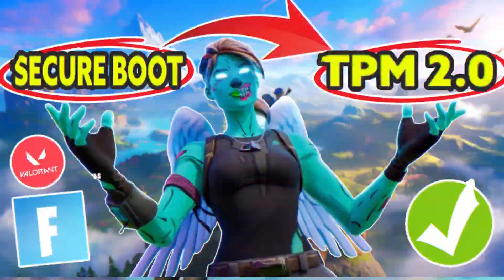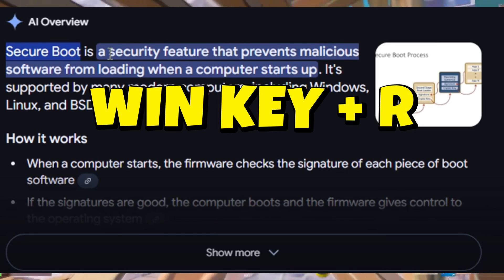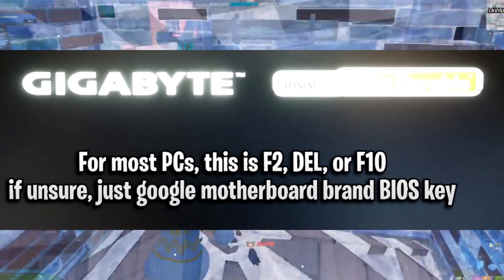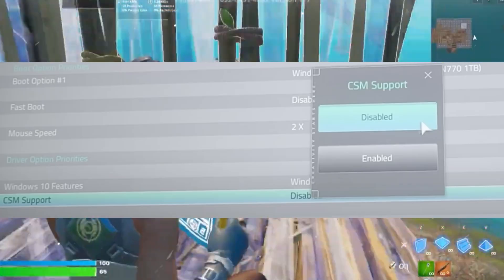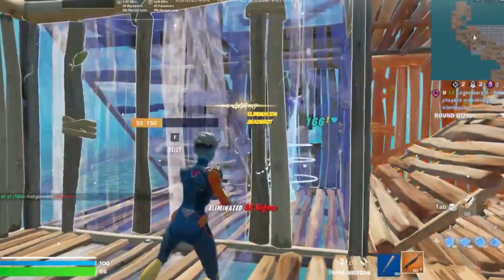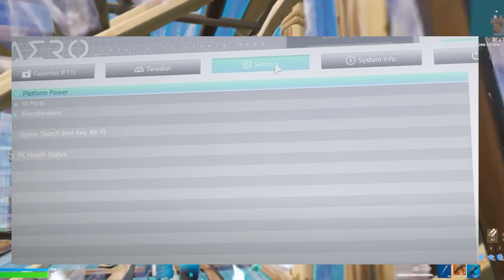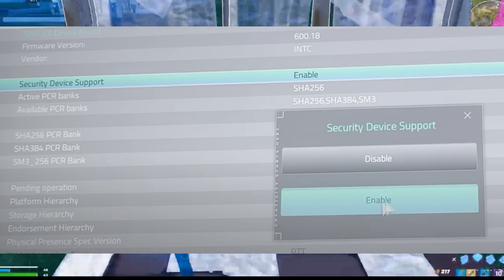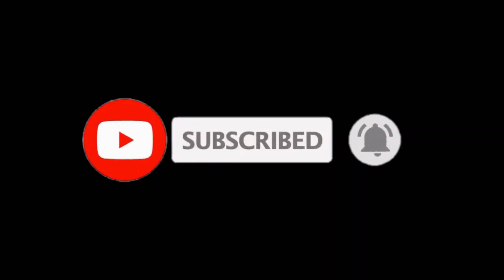How to Enable Secure Boot and TPM 2.0 | Intel and AMD (Fortnite & Valorant) ASUS Motherboard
FIX VAN Restrictions HVCI enabled Fix Your account does not meet the requirement to play Valorant

About:

In this video, I’ll show you how to enable Secure Boot and TPM 2.0 on both Intel and AMD systems using an ASUS motherboard. These settings are essential for playing games like Fortnite and Valorant, as well as upgrading to Windows 11. Follow this step-by-step guide to enable these features in your BIOS and fix compatibility issues!

🔹 Topics Covered:
✅ How to enable Secure Boot
✅ How to enable TPM 2.0 (Intel PTT & AMD fTPM)
✅ ASUS motherboard BIOS settings
✅ Fix Valorant TPM 2.0 error
✅ Fix Fortnite Secure Boot issue

⚡ Timestamps:
00:00 Intro
00:45 What is Secure Boot & TPM 2.0?
01:30 How to enable TPM 2.0 (Intel & AMD)
03:10 How to enable Secure Boot
05:00 Save settings & restart

🎮 Works for: Windows 10 & Windows 11